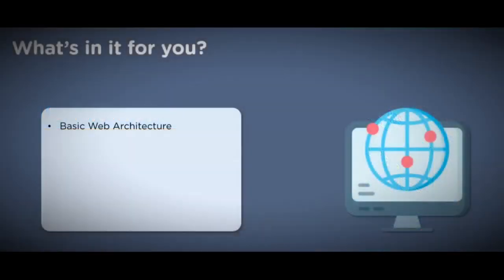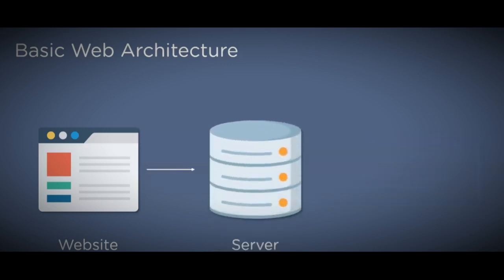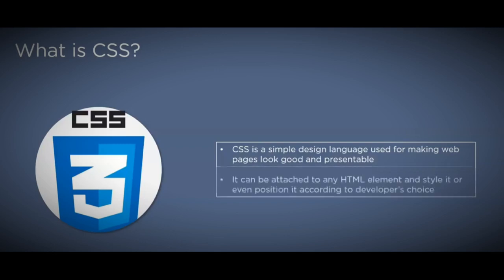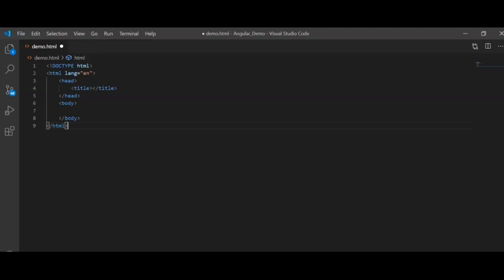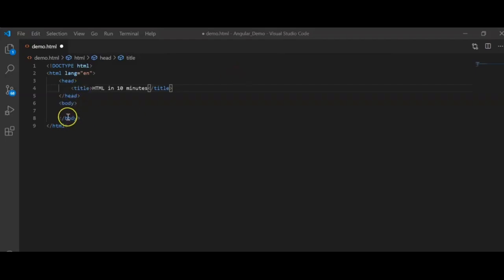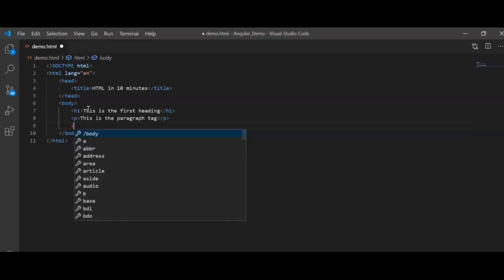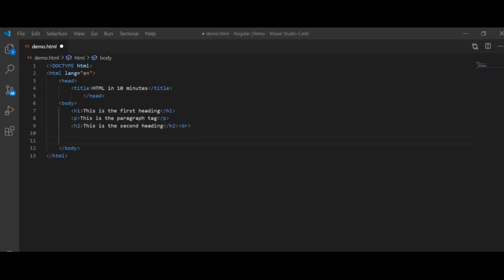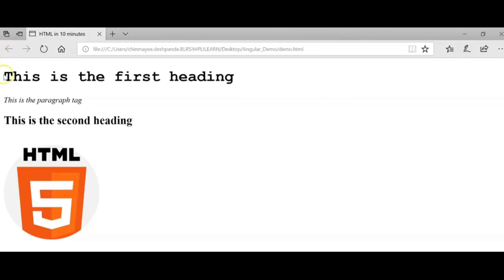HTML Tutorial For Beginners |HTML In 10 Minutes | HTML Basics For Beginners | Grow With Faiqa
In this Grow with faiqa HTML tutorial for beginners video, we go through the basic concepts of HTML, and it's various tags. In the end, we also code a simple web page using HTML and CSS, so as to give you a practical perspective on developing a webpage.

What is HTML (Hyper Text Markup Language)?
HTML is the most widely used language for developing web applications. It was created by Berners-Lee in the year 1991 but was first published in 1995. HTML 4 was a popular breakthrough version and got published in 1999. This version gained a lot of popularity and was adopted all over the globe for developing web applications. HTML 5 is the current version and was published in 2012. HTML is critical for web development, and if you’ve ever thought about choosing that career path, you’d unquestionably have come across this language. And that’s probably why you are here in the first place.

HTML stands for HyperText Markup Language. It is used for creating websites and web applications. Let’s break it down, so we understand the name better:
HyperText: HyperText refers to the “text wrapped within a text.” It is very similar to hyperlink and contains an underlying text that, when clicked, redirects to a new webpage.
Markup Language: A markup language is not necessarily a programming language. Instead, it is used to apply formatting and layout to a simple text document. This leads to more interactive and dynamic text content.
Web Page: A web page is a document that is commonly coded in HTML and rendered by a web browser. Every web page is identified by a URL and can be static or dynamic according to the requirements. If we are only using HTML for development, we can create static web pages.